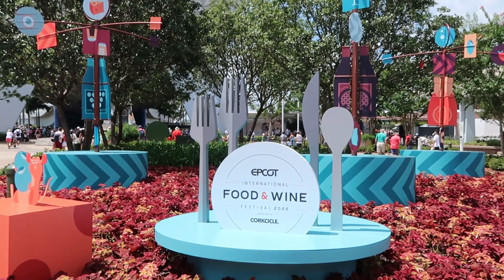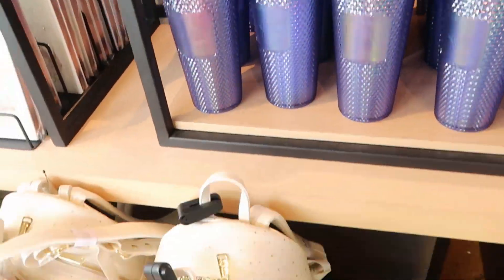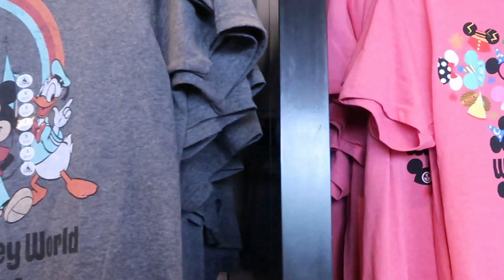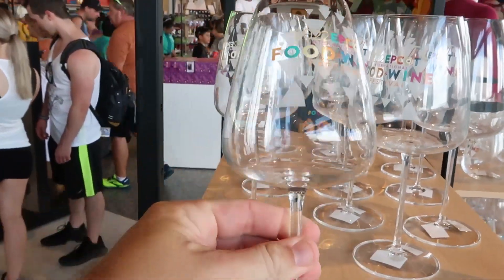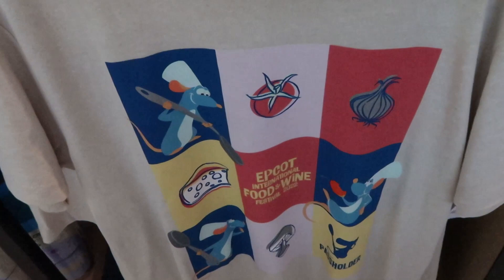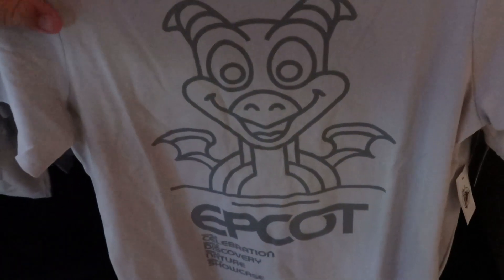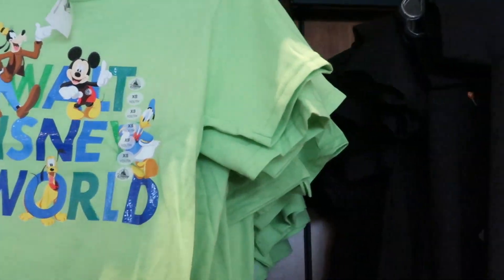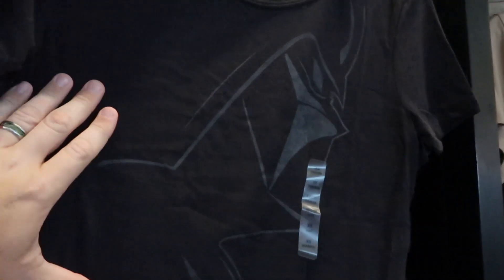What's NEW at The Creations Shop in EPCOT | TONS of NEW Disney Merch! Food & Wine, Ears & Loungefly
Hey friends and family! The Disney Creations Shop in Epcot is probably new new favorite place to shop for Disney merch! It’s so well spread out and everything was stocked! I also love that they have a lot of things I haven’t seen before! Make today awesome!

Thank you so much to all of our Pareon members!

Tracey Armstrong
Mike Davies
Holli Kilpatrick
Vicki Volkmar
Jodi Welcher
Elmer Sagehorn

Sabol Family Vlogs
4327 south highway 27
Box 220